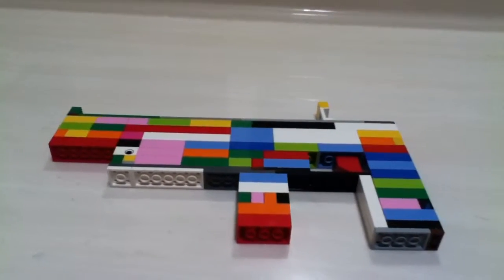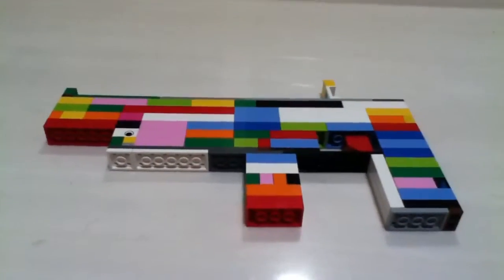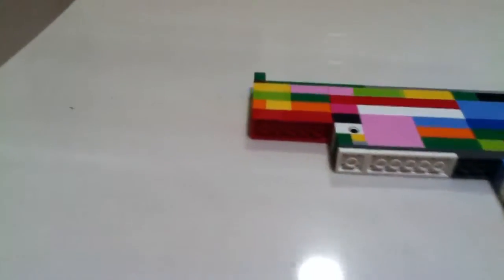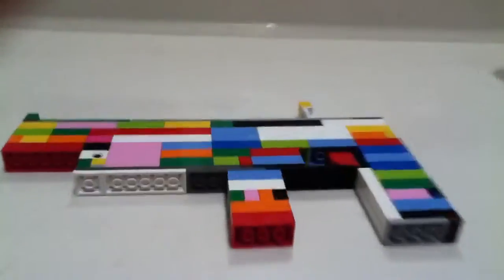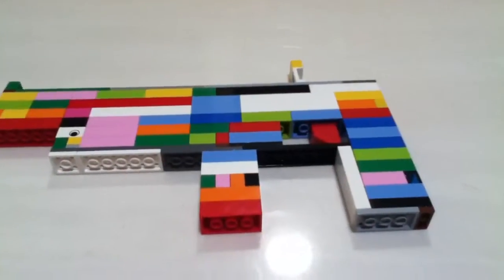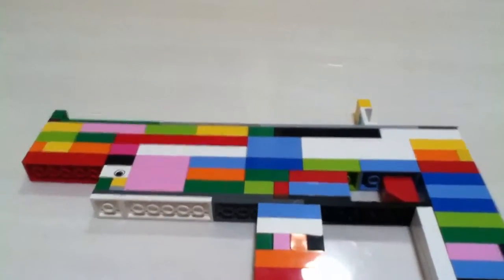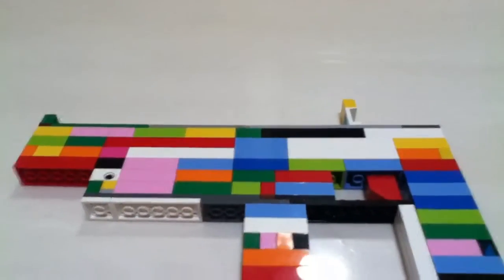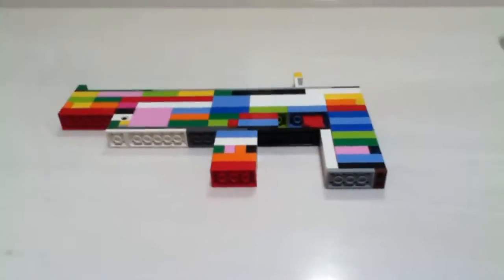Rainbow Lego gun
A Lego gun